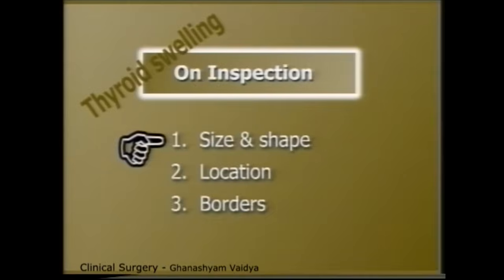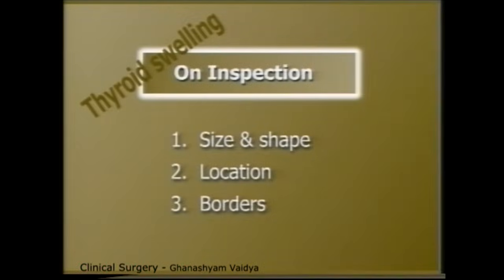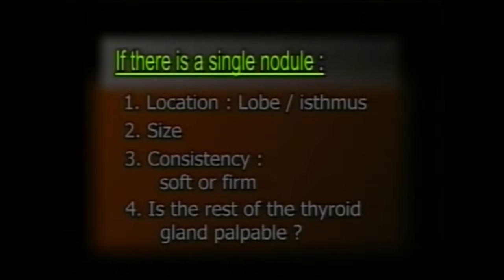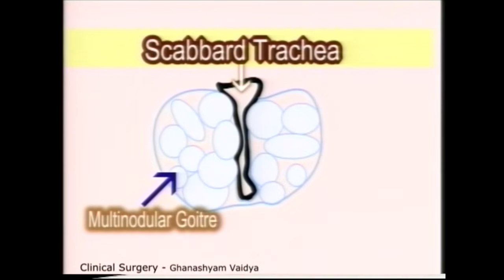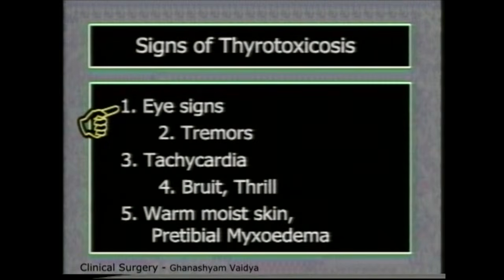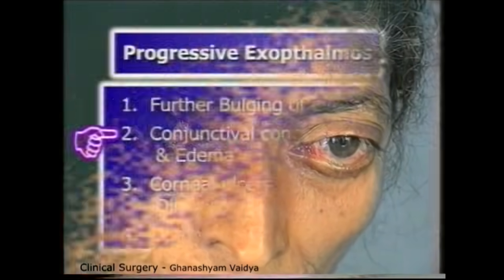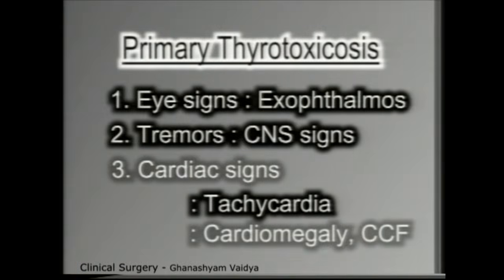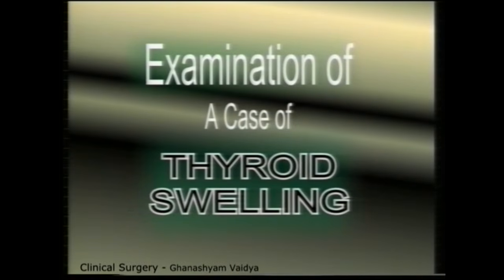CS07_ Examination of Thyroid Swelling. Video Film by DR. Ghanashyam Vaidya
Ultimate Videos on Clinical Examination in Surgery

Recommended for Medical Students (2nd & Final Year) :
   - AUDIO Case presentations in Surgery, Medicine and Obstetrics
   - Clinical Examination in Surgery
   - Operative Surgery for undergraduates
   - Auscultation Skills (Heart Sounds,  Breath Sounds)
   - ECG Reading
   - Golden Collection of Clinical signs